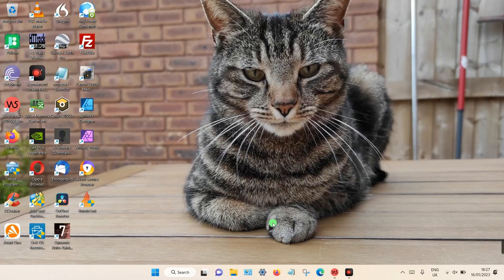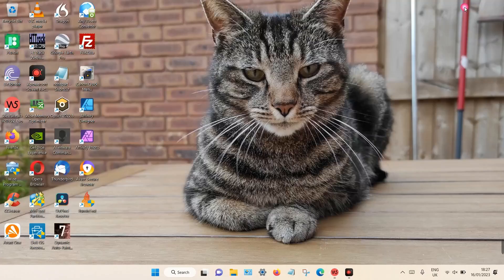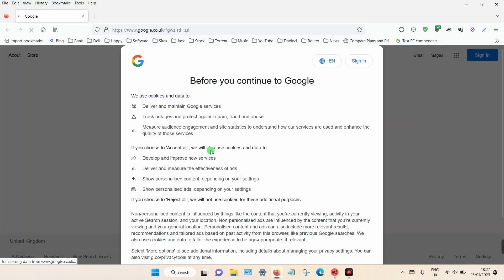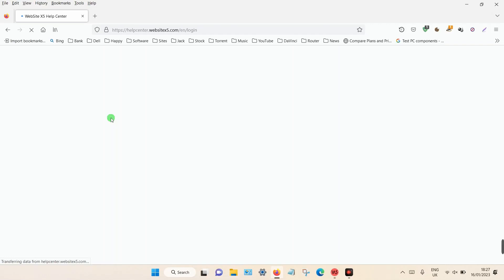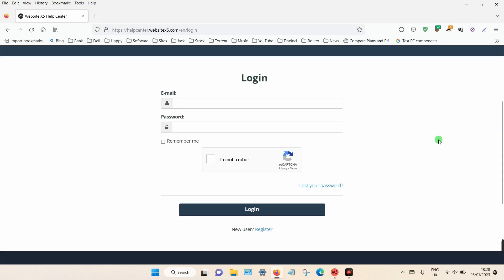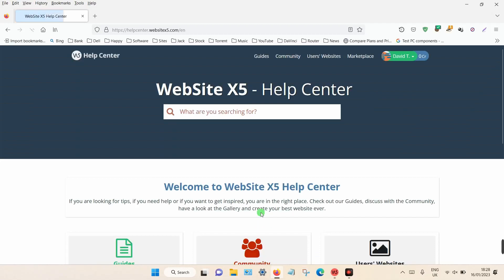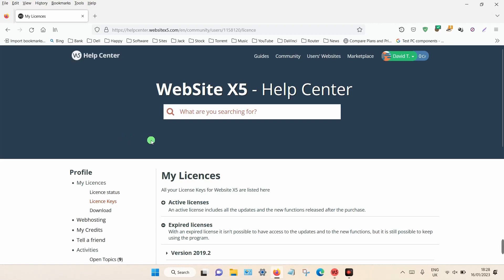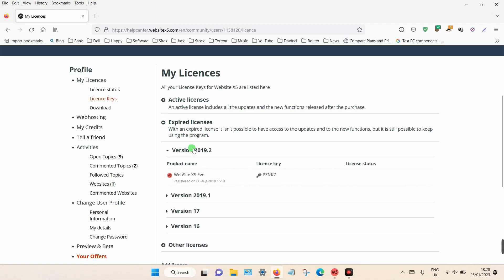How to Find Your Website x5 License Key?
If you can't find your license key for website X5 by Incomedia, all you have to do is login to the website using your email address and password, and look under under my licences and license keys.